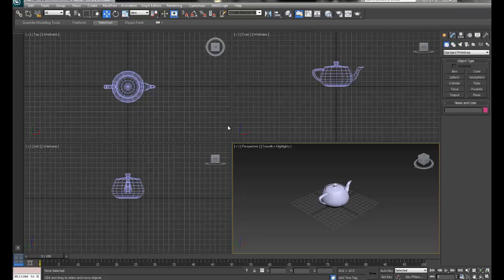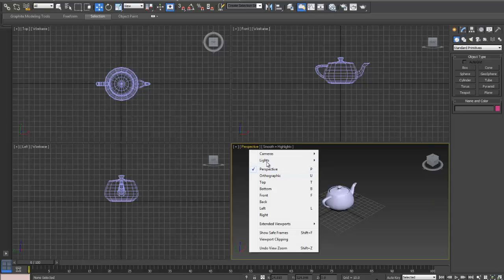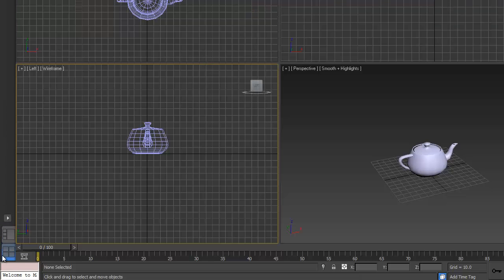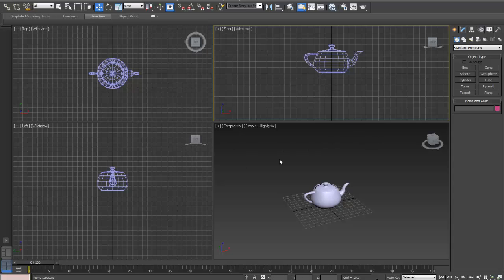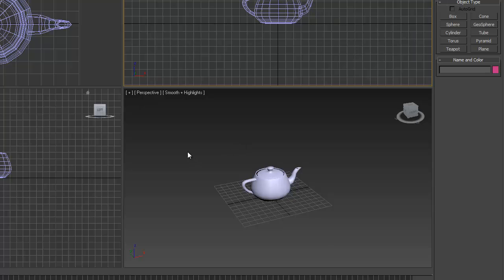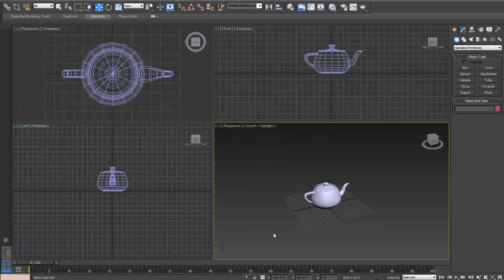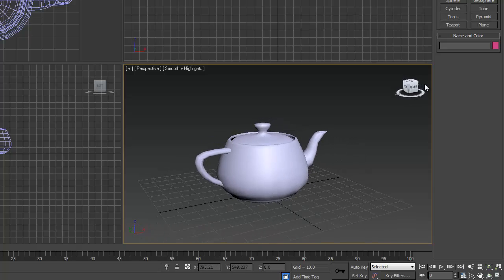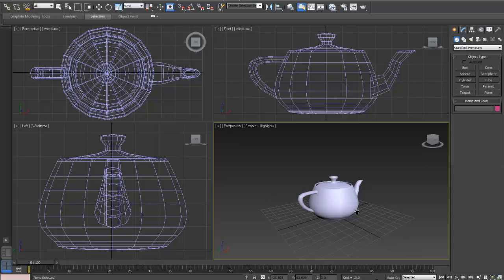intro 3dsmax navigating and viewports.mp4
intro 3dsmax navigating and viewports